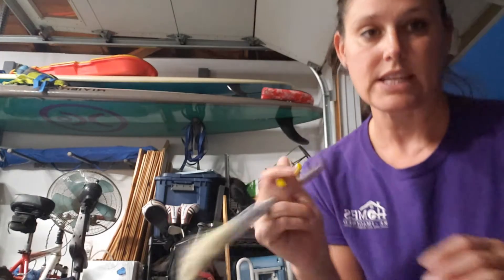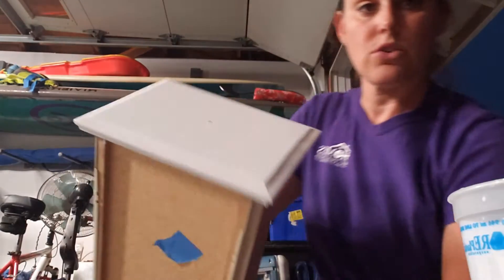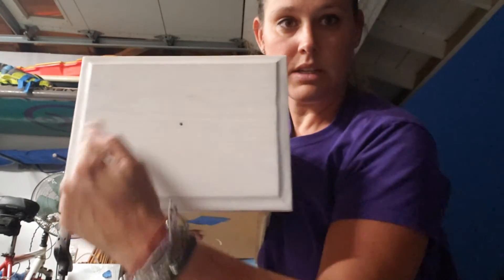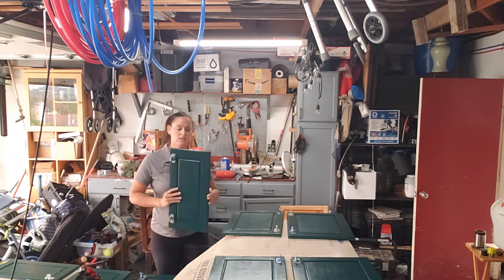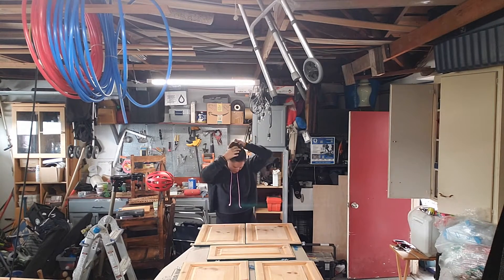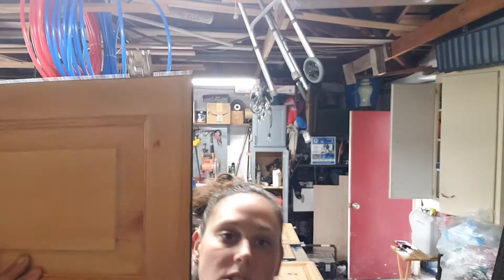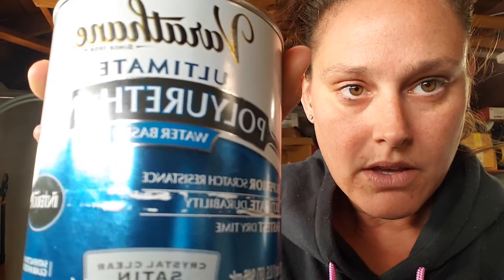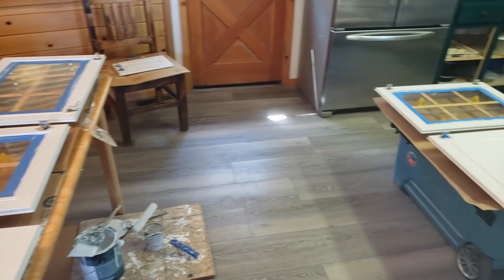Refinishing Cabinets Part III | Homes Re-Imagined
Chrissy from Homes Re-Imagined shows her white-washing technique, how to prepare cabinets for painting, and the finished cabinet reveal in the kitchen.